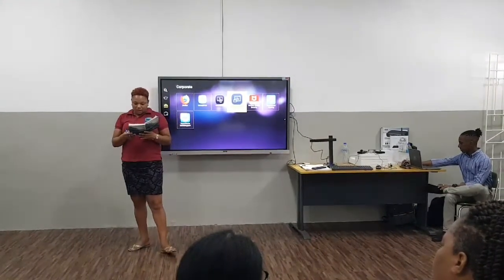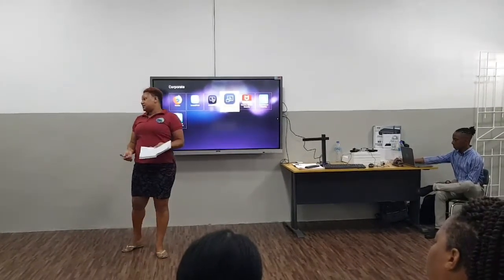Canaries Primary School-Smart Classroom Presentation (Group A)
Canaries Primary School